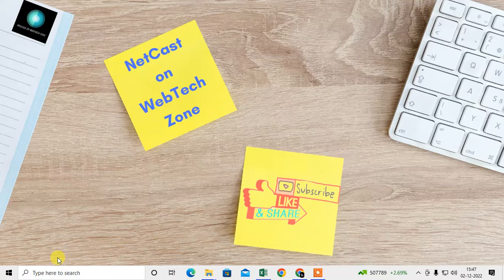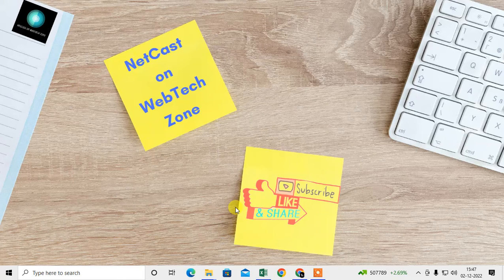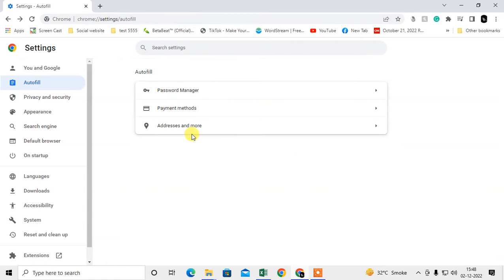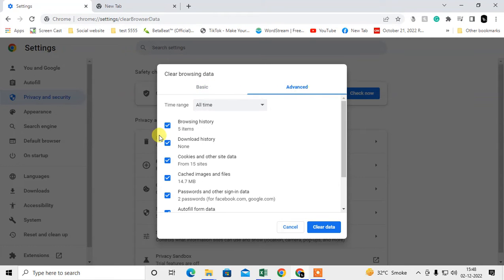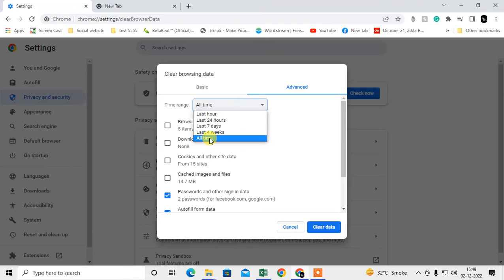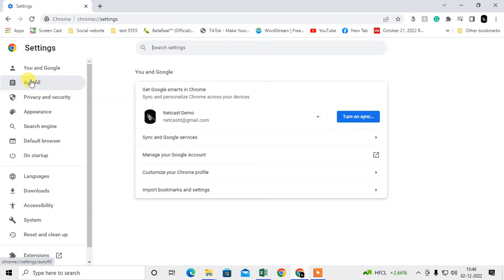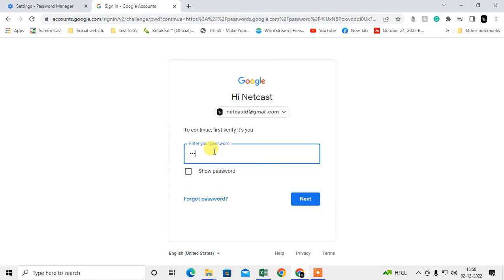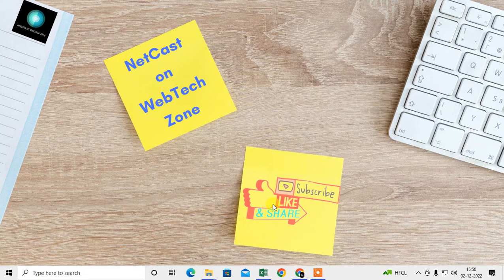How to Delete Saved Information on Google Chrome | Where is Autofill Data Stored Chrome?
delete saved information from your browser chrome. so there is saved info. e.g. login, names, passwords, cards, emails and words so just follow this tutorial and learn how to delete it.

Delete saved information is easy task just follow this tutorial and learn it.